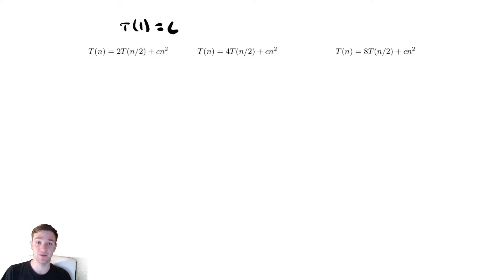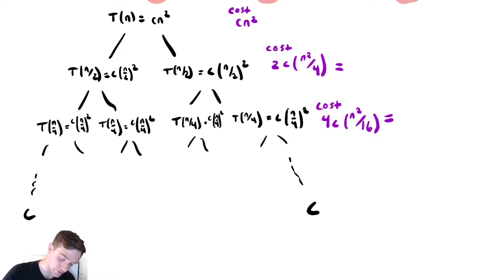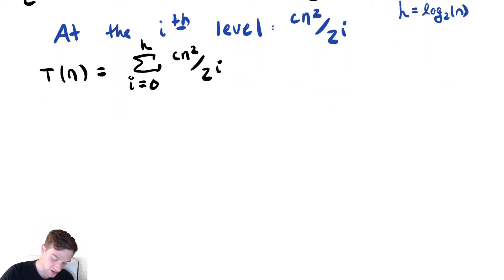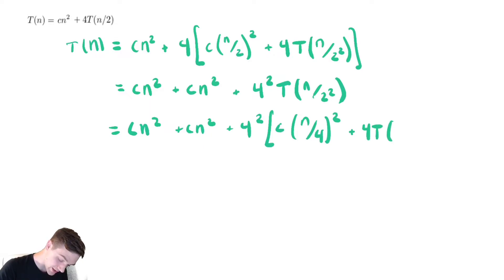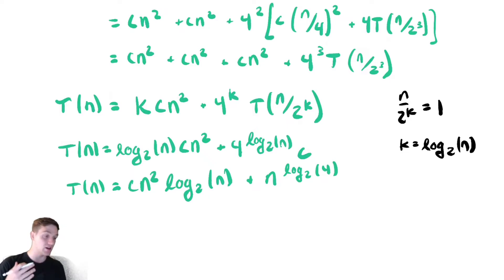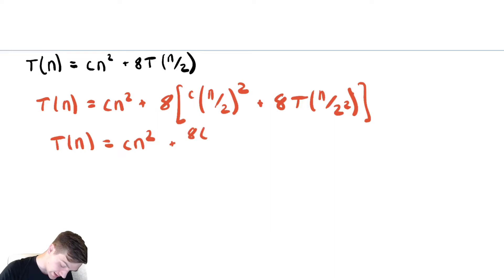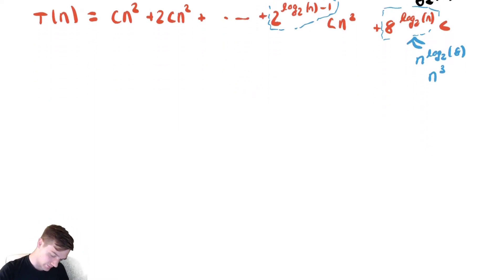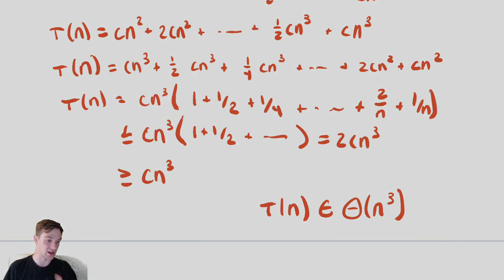Recurrence Relations 9 - Similar Problems and the Master Theorem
In this video we discuss three similar recurrence relations and examine how changes in the cost of the non-recursive work affects the total running time of the various methods.  We use this to discuss a grossly over simplified version of the Master Theorem,